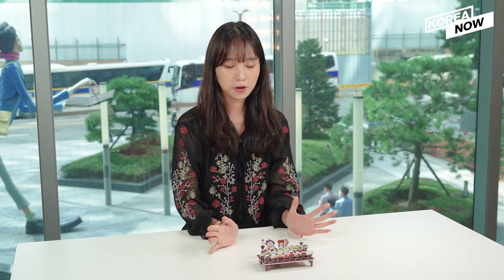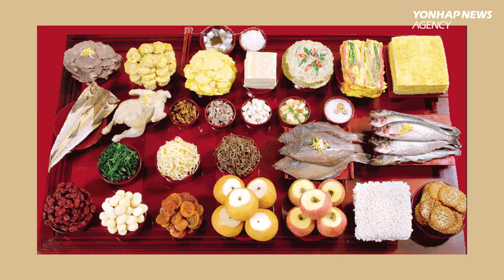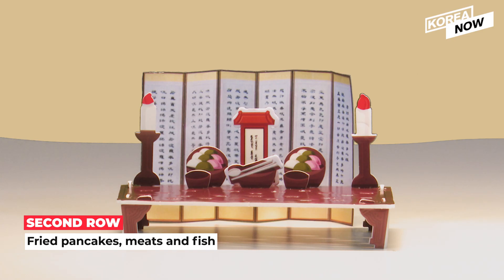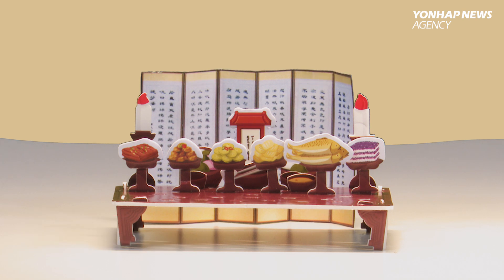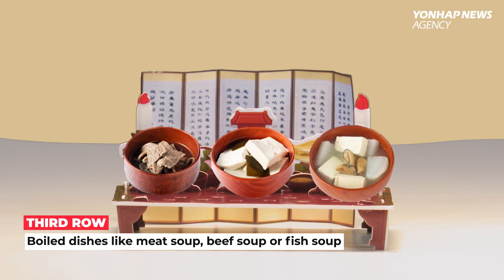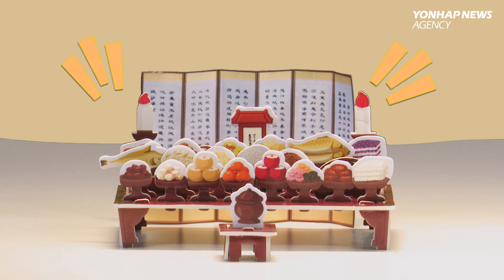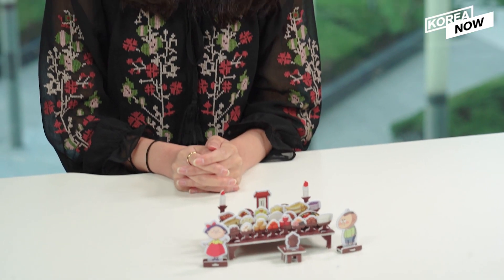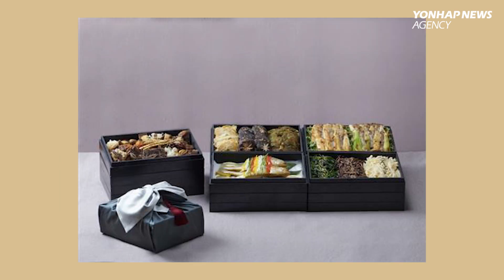Chuseok table setting 101!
Happy Chuseok everyone!
Korean Chuseok is observed on the fifteenth day of the eighth lunar month, and this year, it falls on October 1st.
It comes every fall, in the season of harvest, so it's considered Korean thanksgiving.
Unfortuately we don't eat turkey, but instead, we eat a variety of different foods that comes on a Charye table.
You might ask, what is Charye?
Check out from the video!